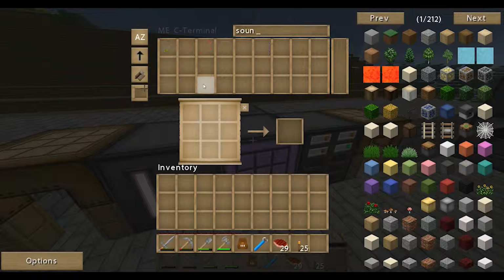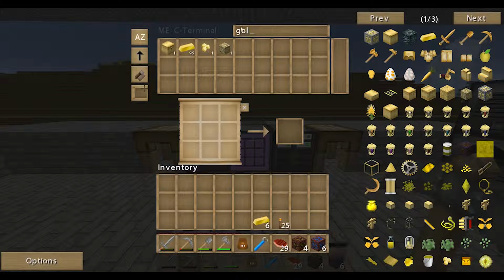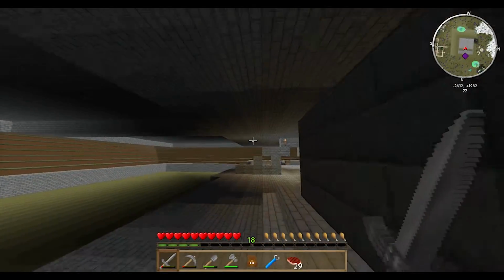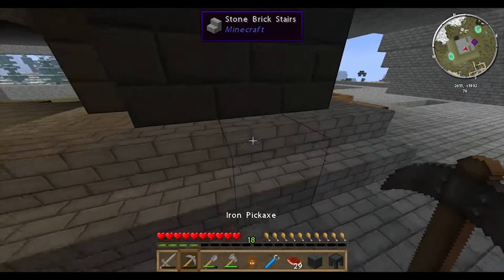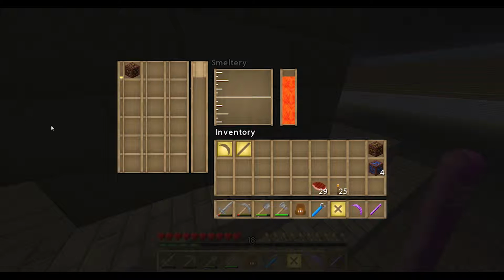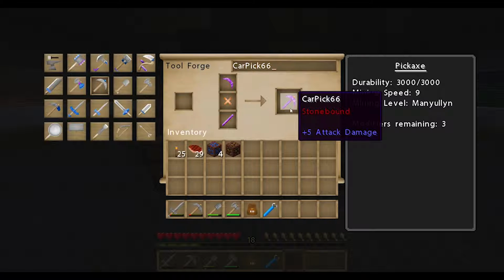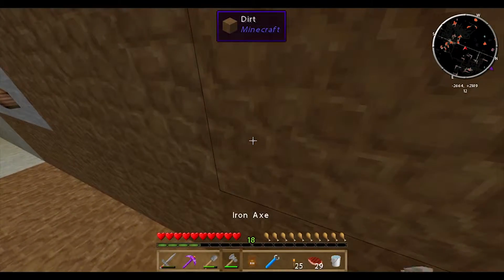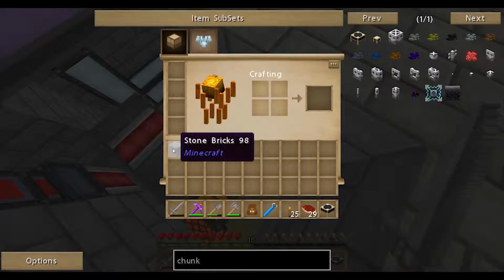AWESOME PICK! - MODDED SURVIVAL S2 E18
A rating is much appreciated!

Credits:

I will not attempt to contact with the artists who created the audio file(s).